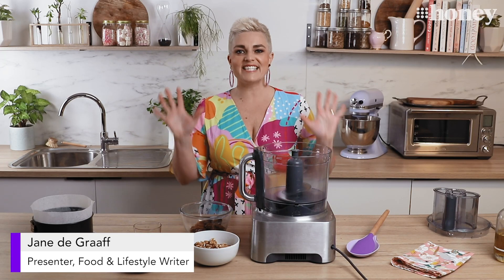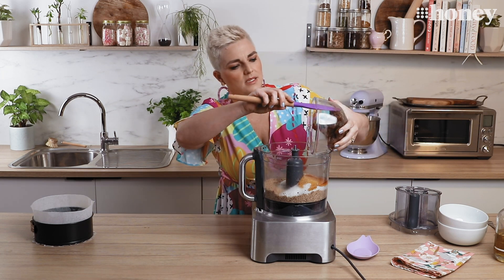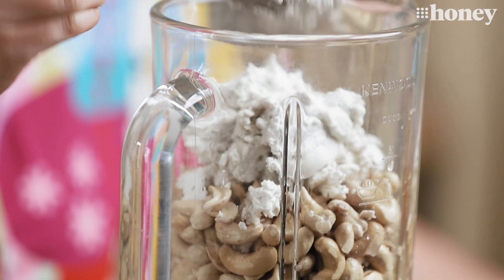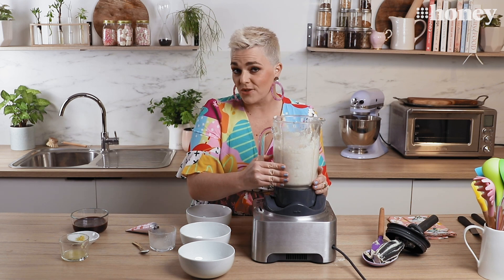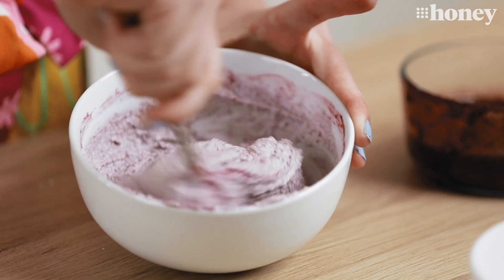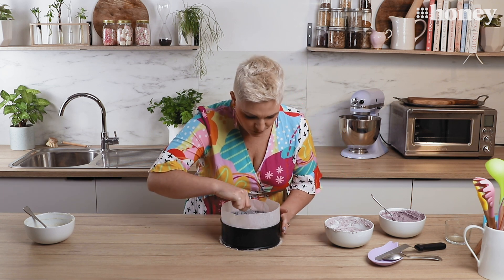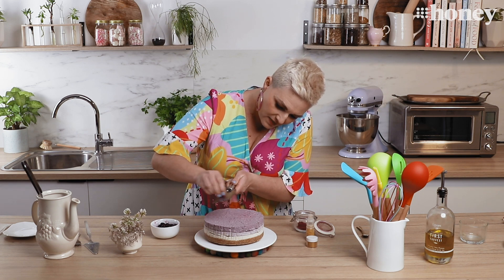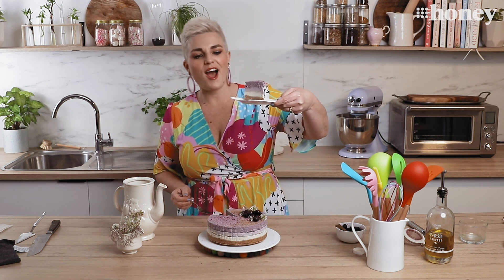PURPLE vegan ombre cheesecake recipe | Every Day Kitchen | 9Honey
In this episode of EVERY DAY KITCHEN, Jane shows us how to make a stunning raw vegan cheesecake using nuts and seasonal berries in an easy to follow cook along recipe.

9Honey delivers the daily buzz for Aussie women with the best and latest news and all the good stuff from the worlds of parenting, celebrity, beauty, fashion, food, travel, fitness and homes.

Jane de Graaff is a presenter, food & lifestyle writer, editor and podcaster specialising in food and making it accessible to everyone. Simply put, she loves everything about her life with food, and is all about encouraging everyone to play with their food.